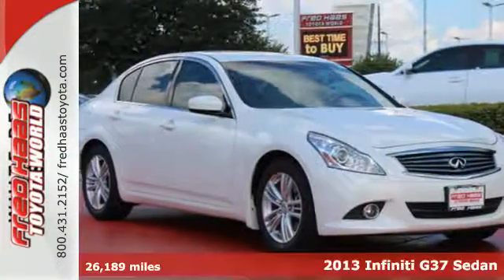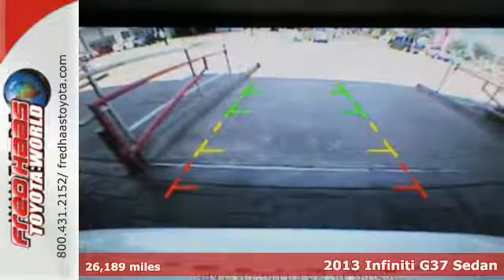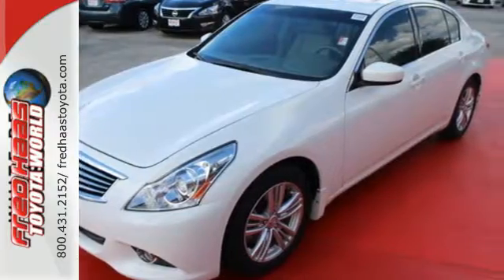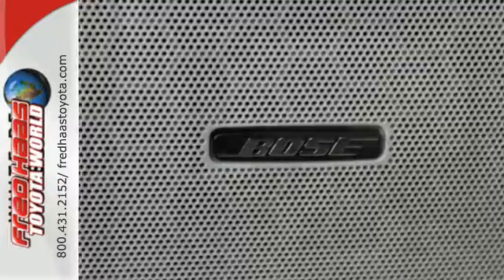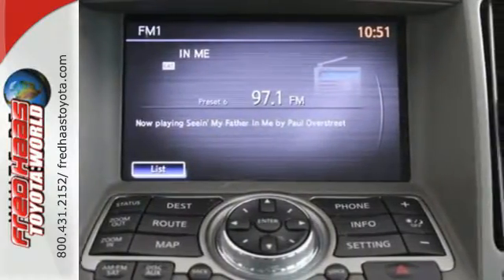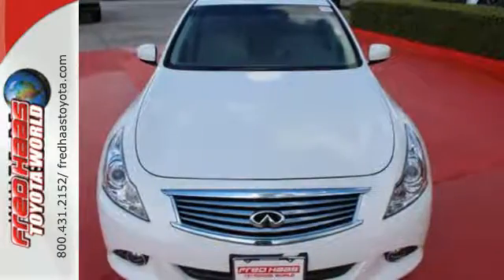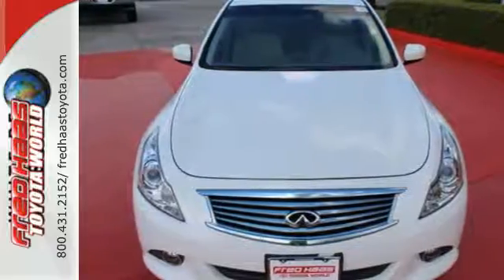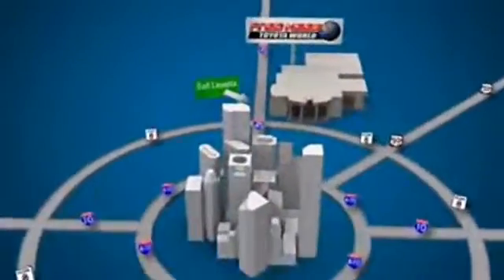Used 2013 Infiniti G37 Sedan Spring, TX DM718214P - SOLD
Year: 2013
Make: Infiniti
Model: G37 Sedan
Trim: Journey
Engine: 6 Cyl. 3.7L
Transmission: Automatic
Color: Moonlight White
Mileage: 26189
Stock #: DM718214P
VIN: JN1CV6AP4DM718214
This Infiniti G37 Sedan has a dependable Gas V6 3.7L/225 engine powering this Automatic transmission. XM satellite radio, Vehicle-speed-sensitive pwr rack & pinion steering, Vehicle-speed-sensitive intermittent windshield wipers w/mist function. Carfax One-Owner.*These Packages Will Make Your Infiniti G37 Sedan Journey the Envy of Onlookers*Vehicle security system w/vehicle immobilizer, Vehicle dynamic control (VDC) w/cancellation switch, USB input, Trunk illumination, Trunk chrome finisher, Traction control (TCS), Tire pressure monitoring system, Tilt/telescopic steering column, Tilt meter cluster (linked w/steering column), Temporary spare tire w/steel wheel, Speed sensitive auto pwr door locks w/linked fuel lid, Slide-away brake assembly, Shodo-finish aluminum interior trim -inc: center console, instrument panel, doors, Remote opening of all windows via Intelligent key, RearView Monitor.*Know You're Making a Reliable Purchase *Carfax reports: Carfax One-Owner Vehicle, No Damage Reported, No Accidents Reported.*Visit Us Today *Treat yourself - stop by Fred Haas Toyota World located at 20400 Interstate 45, Spring, TX 77373 to make this car yours today! No haggle, no hassle.

Address:
20400 I-45 North